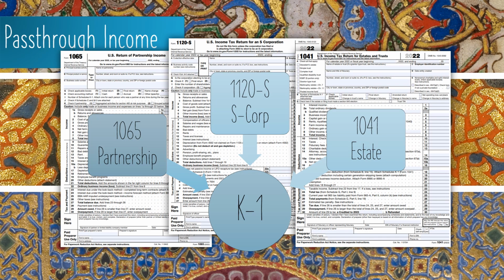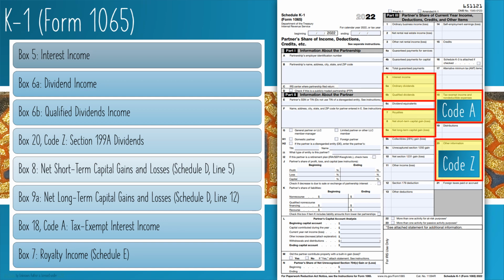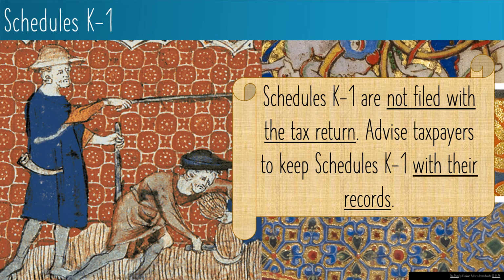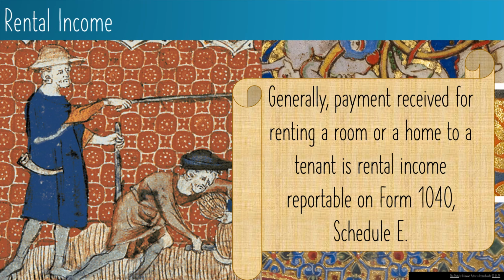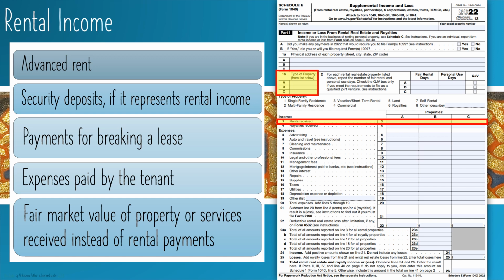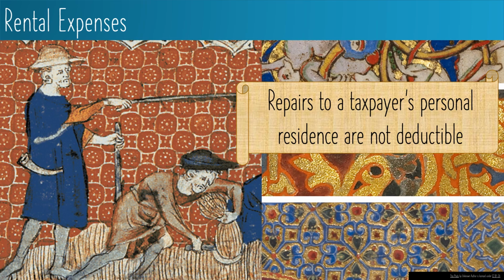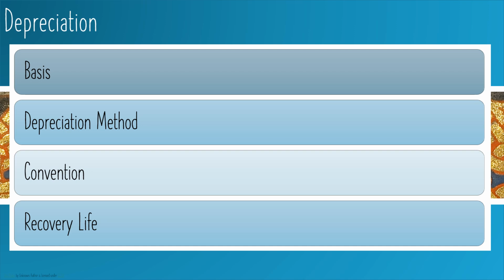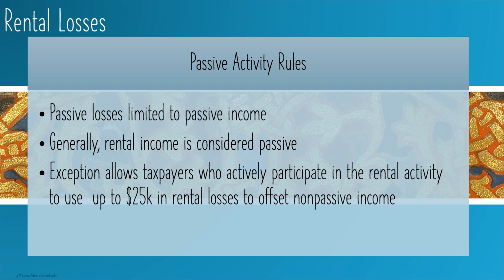2022 Advanced Income Schedules K 1 and Rental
This lesson gives a high-level overview of K-1 and rental income items, Reporting items on Schedule E, and identification of scope issues. Note that even though this lesson covers rental income, preparing returns with rental income and expenses is only in scope for volunteers who get the military certification.